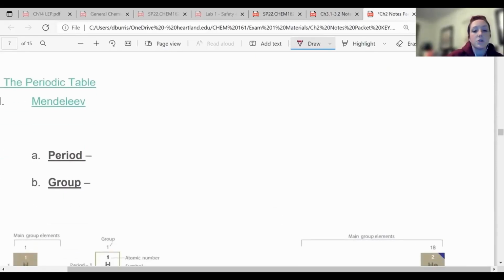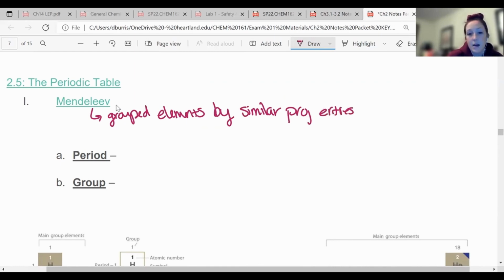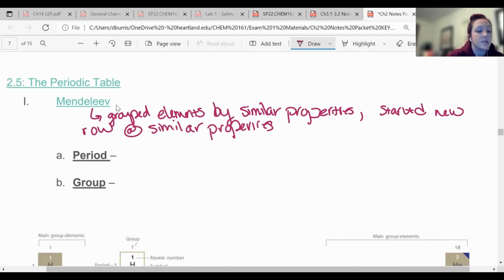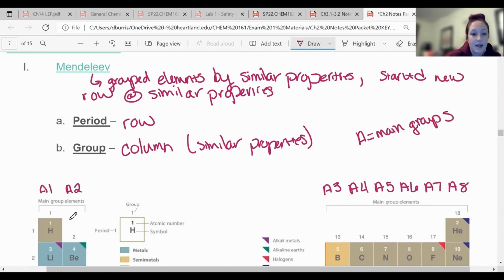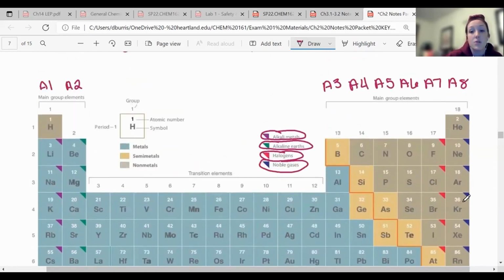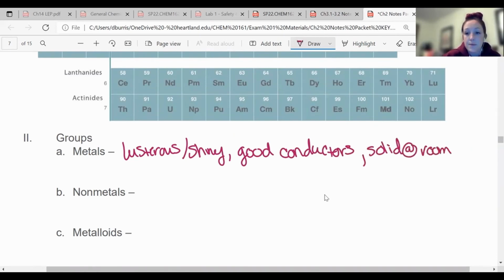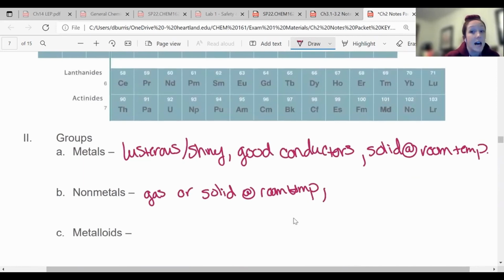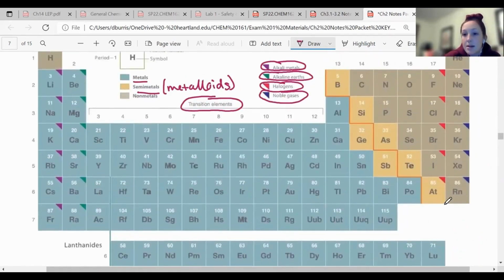2.6 The Periodic Table